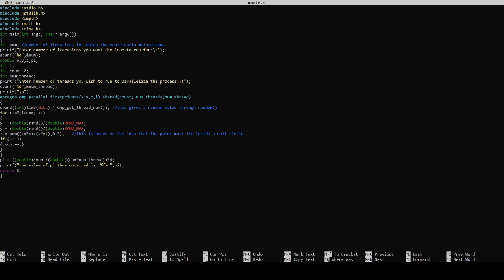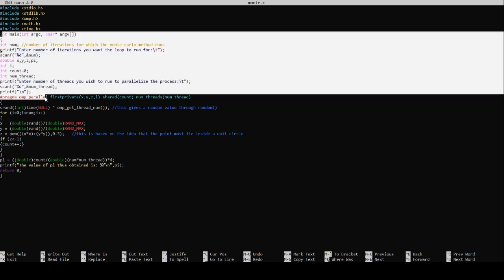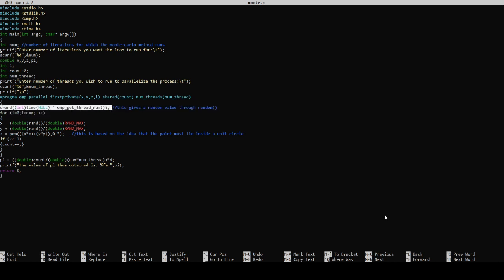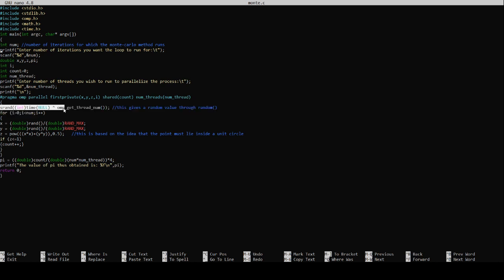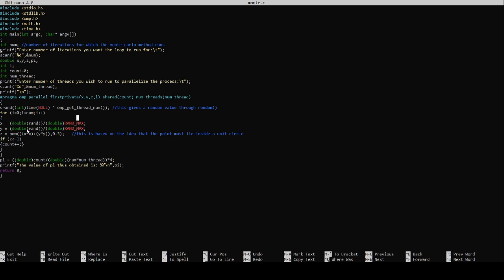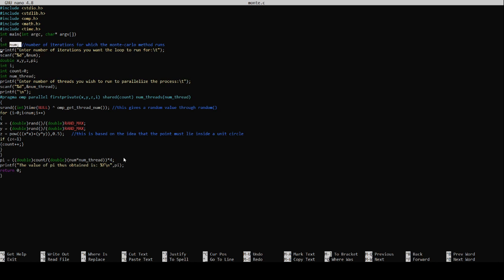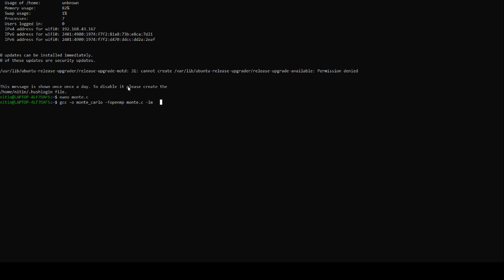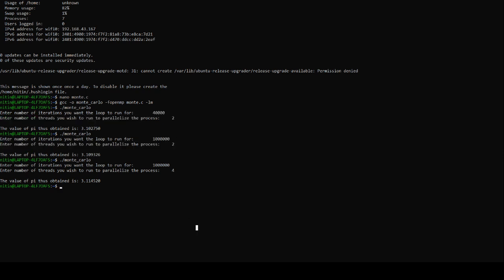Monte-Carlo Problem for Pi using OpenMP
Explanation of the Monte-Carlo Problem for determining the value of Pi in C using OpenMP library